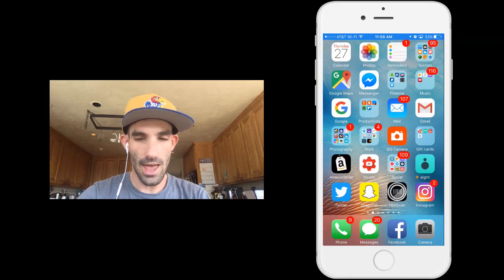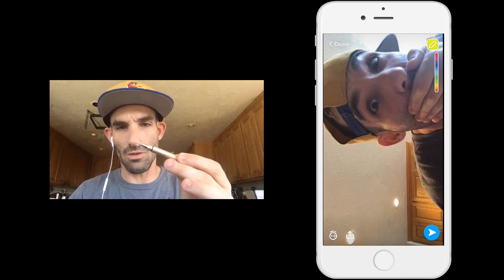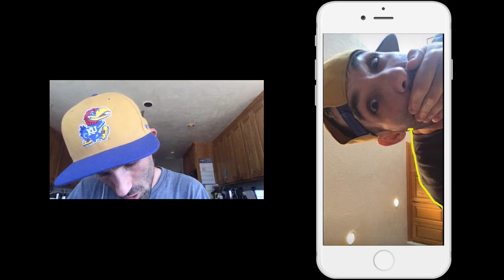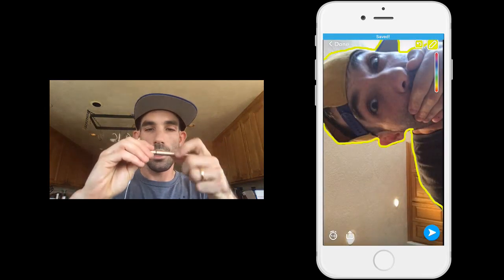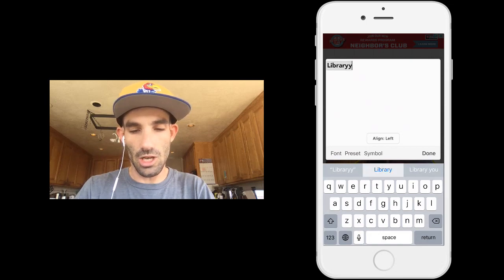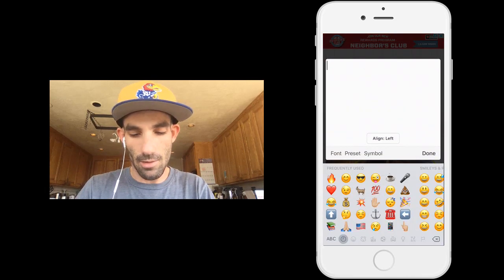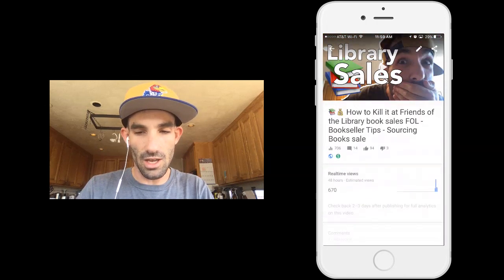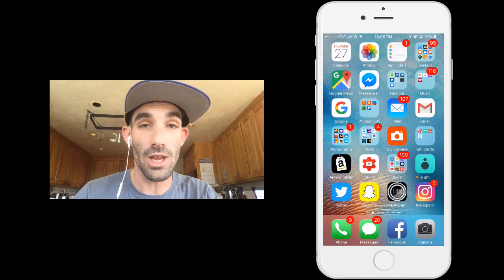How to Make & Edit Thumbnails on Your Phone for YouTube - IPhone Ricegum Tutorial Edit Upload Reezy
Below are some of the software/services and tools/equipment that I use and/or recommend for you to use. I wouldnt ever recommend something I didnt use myself first and know was good for you. If not explicitly stated otherwise, assume im being compensated in some way for sharing these links

Snail Mail
ATT: Reezy
7960 B # 146 Soquel Dr
Aptos, CA
95003

Disregard Keywords: instagram, how to grow, following, instagram stories, instagram video, tips, tricks, secrets,life hacks, hack, get more followers, instagram business,how to make money from instagram, algorithm, build your following, instagram growth, more followers, engagement, digital marketing, instagram marketing, reselling, reseller, thrifting, thrift, goodwill, salvation army, haul, video, amazon, amazon fba, private label, wholesale, reezyresells, garyvee, sell shoes, marshalls, ross, finds, picking, vintage, mercari, poshmark, goodwill outlet, goodwill bins, bins haul, resell, resale, shipment, merch by amazon, amazon merch, etsy, printful, print on demand, make money online, entrepreneur, personal brand, ebay, ebay haul, ebay tips, poshmark growth, seo